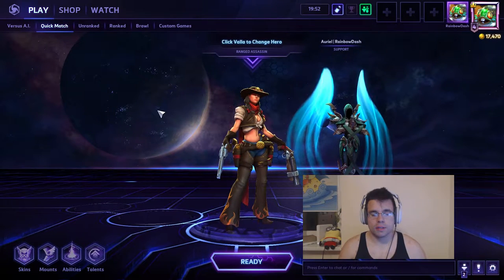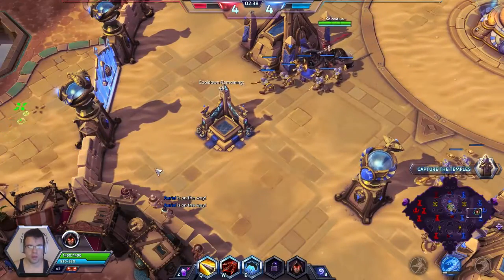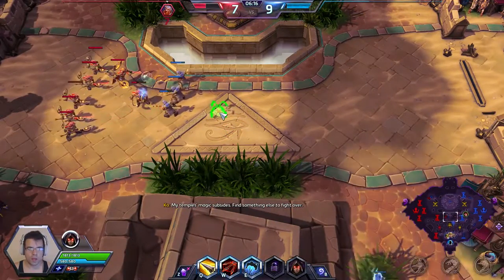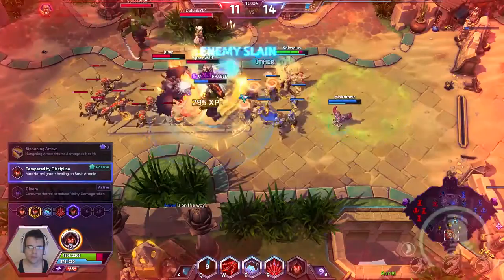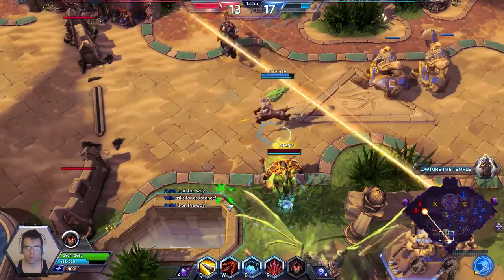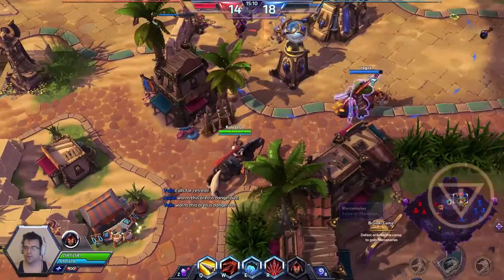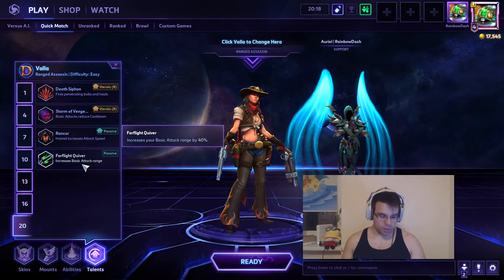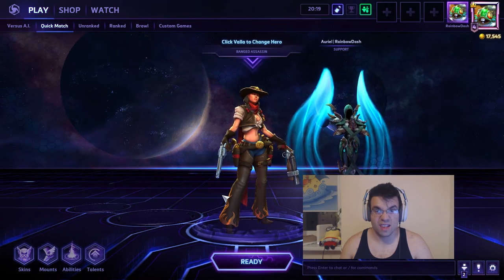♥Valla, The Trickiest Build Possible... | Heroes of the Storm | Gameplay Guide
We have already covered the Hungering Arrow build, which leaves us with 2 more viable ones. Today, it is the Auto Attack Build's turn, which in my opinion is the trickiest out of them all. It requires you to nail down positioning to perfection, but also some advanced trechniques like stutter stepping and vaulting in the right place at the right time. Even after mastering all of those apects... it still proves to be hard, but at the end if you succeed you will be rewarded with a beat game. Lets take a look!

Heroes of the Storm or "Heroes" is a multiplayer online battle arena video game developed by Blizzard Entertainment for Microsoft Windows and OS X. A game of tug-of-war or "hero brawler" where you are with a team of 5 Heroes against another team that also contains 5 Heroes.

-Kolosalus